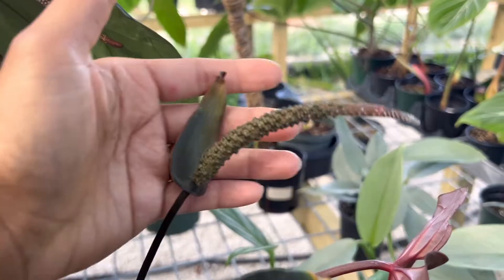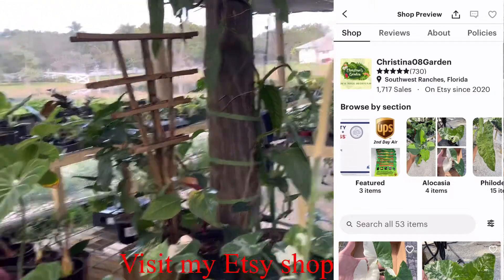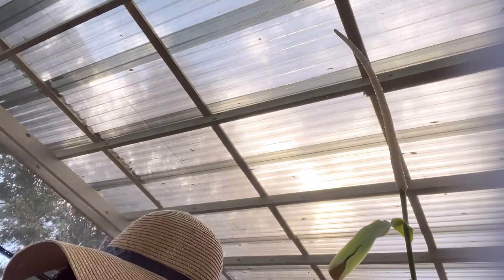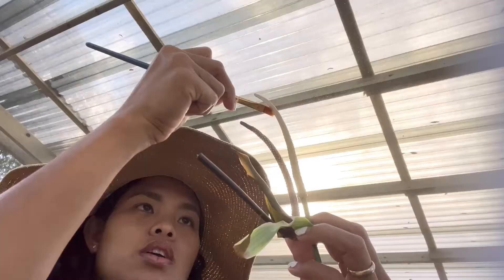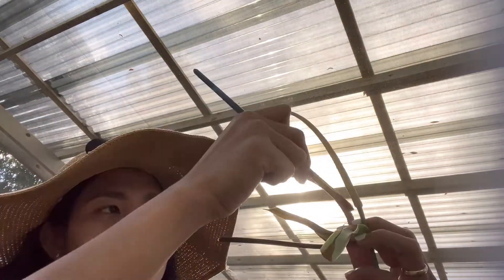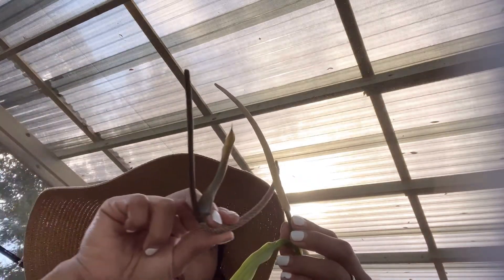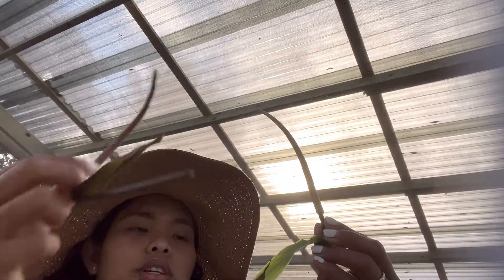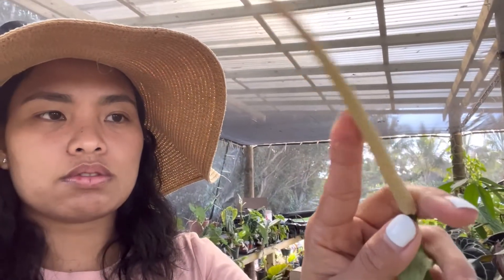Anthurium Pollinating, Cross pollinate ( Florida Gardening )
I hope you guys enjoy the short video of mine. Kindly visit my Etsy shop link is down below.

Thank you and happy growing.